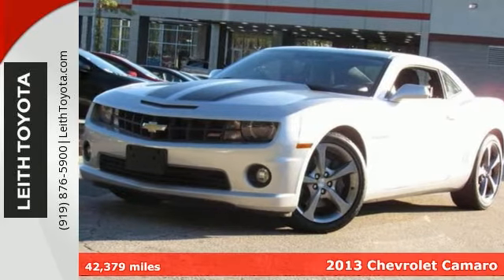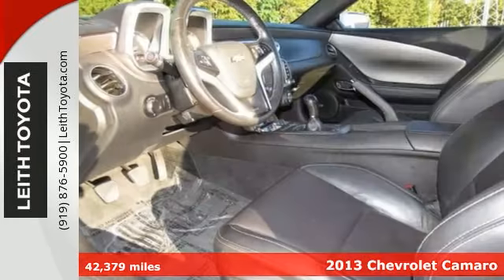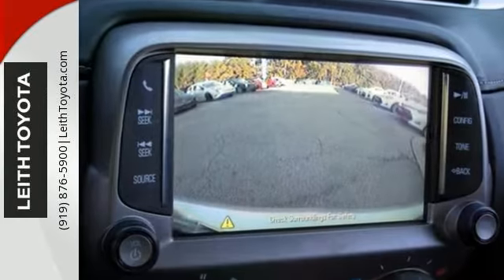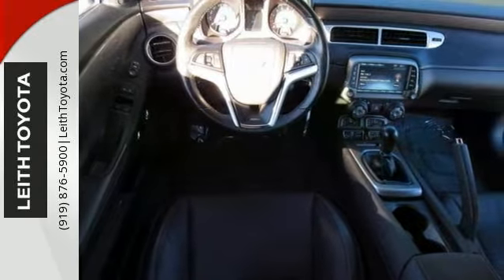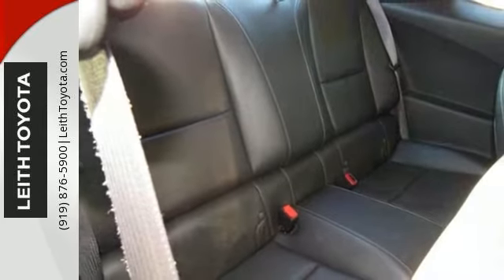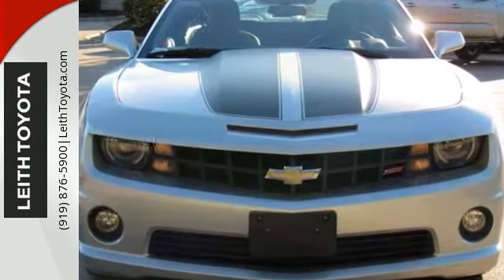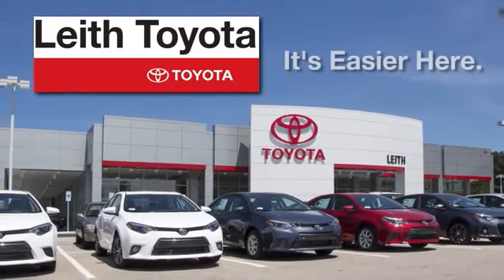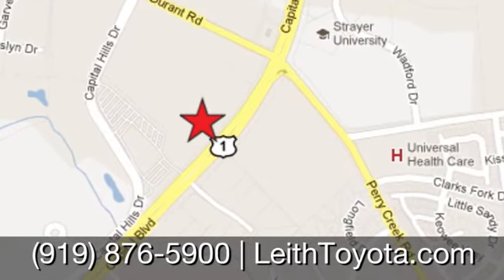Used 2013 Chevrolet Camaro Raleigh For-Sale, NC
Year: 2013
Make: Chevrolet
Model: Camaro
Trim: 2dr Cpe SS w/2SS
Engine: 8 Cyl
Transmission: 6-Speed M/T
Color: Silver Ice Metallic
Interior: Black
Mileage: 42379
Stock #: T163262A
VIN: 2G1FT1EW8D9163262
SS trim. Excellent Condition, LOW MILES - 42,379! Heated Leather Seats, iPod/MP3 Input, Onboard Communications System, Premium Sound System, Aluminum Wheels, Back-Up Camera, Non-Smoker vehicle, LOCAL TRADE IN. SEE MORE!br /br /KEY FEATURES INCLUDEbr /Leather Seats, Heated Driver Seat, Back-Up Camera, Premium Sound System, iPod/MP3 Input, Onboard Communications System, Aluminum Wheels, Heated Leather Seats Rear Spoiler, MP3 Player, Remote Trunk Release, Keyless Entry, Steering Wheel Controls. Chevrolet SS with Silver Ice Metallic exterior and Black interior features a 8 Cylinder Engine with 426 HP at 5900 RPM*. Non-Smoker vehicle, LOCAL TRADE IN. br /br /EXPERTS ARE SAYINGbr /"Superhero design, modern and refined chassis, strong brakes, surprising V-6 power." -CarAndDriver.com. br /br /MORE ABOUT USbr /At Leith Toyota, our goal is to ensure that all of our customers are completely satisfied. Our team consists of true professionals who are dedicated to our customers. We challenge ourselves every day with standards of excellence to maintain customers for life. We take great pride being one of the very best in customer service and satisfaction, and continually strive to improve upon our performance. br /br /Horsepower calculations based on trim engine configuration. Please confirm the accuracy of the included equipment by calling us prior to purchase. br /

Address:
8005 Capital Boulevard